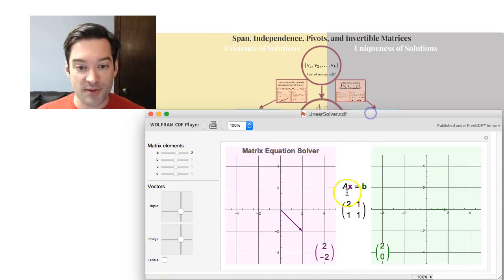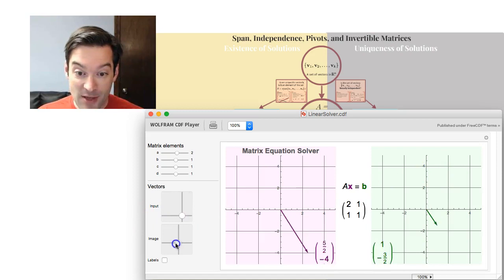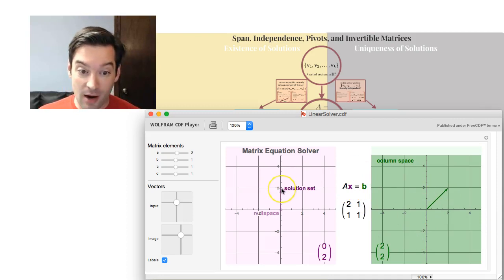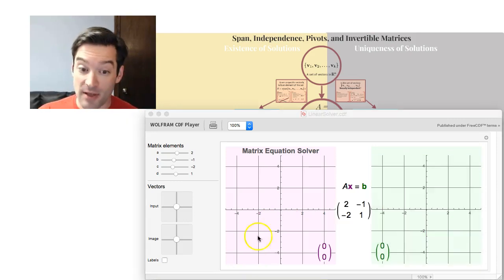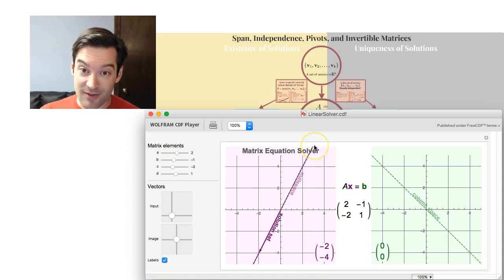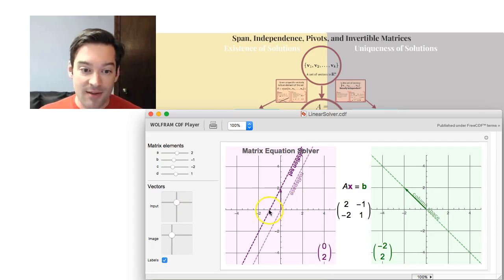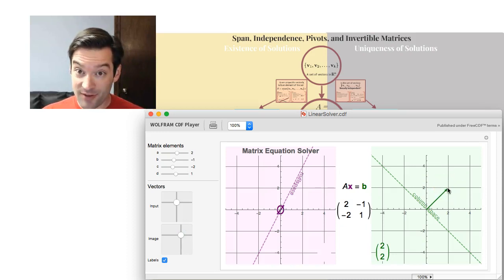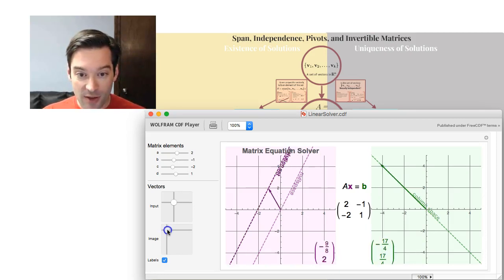202W.4B Matrix as Function: Solutions, Null & Column Spa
(Part 2) Every matrix defines a function via multiplication. Here, we look at two 2x2 matrices and visually explore the properties of the functions they define. What do the null spaces, column spaces, and solution sets have to do with one another?